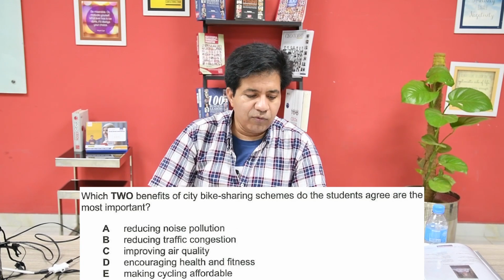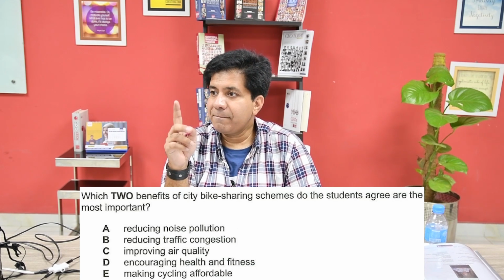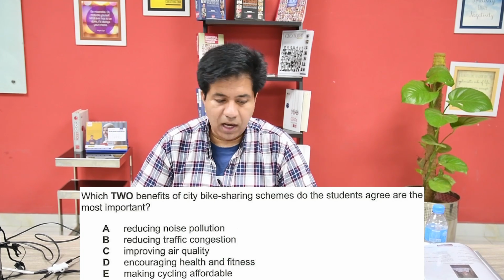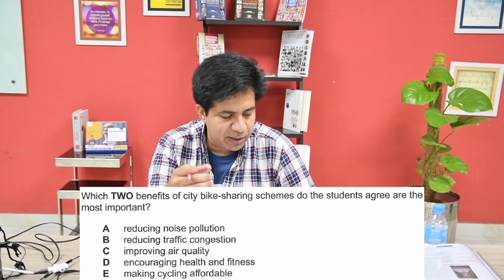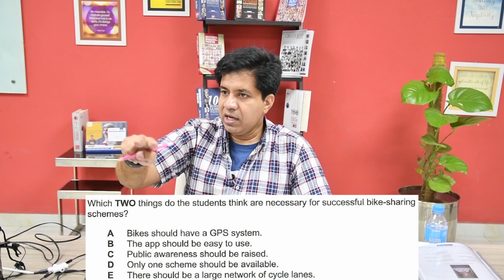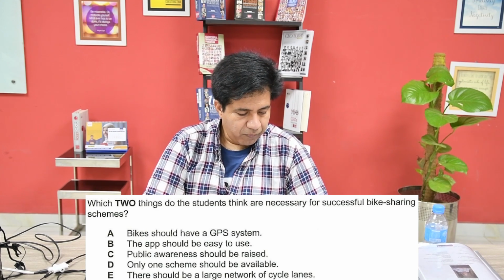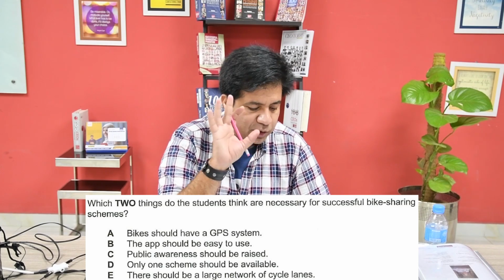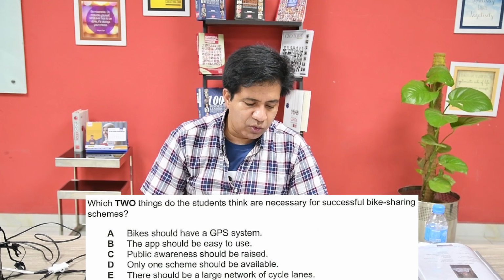IELTS LISTENING PART 3 || TIPS AND TRICKS FOR BAND 8 BY ASAD YAQUB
​ @Asad Yaqub   @Asad Yaqub English   @Learn French with Asad Yaqub   @Speak German with Asad Yaqub   @Learn Italian with Asad Yaqub   @IELTS For Punjab